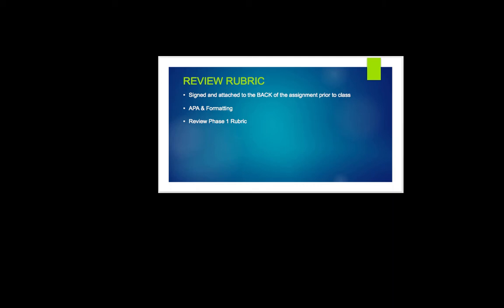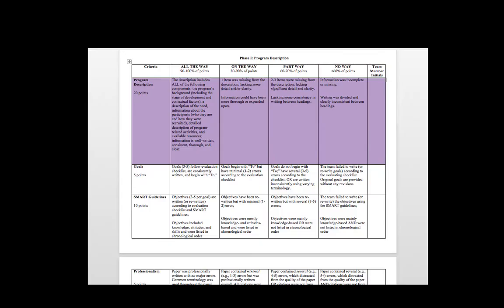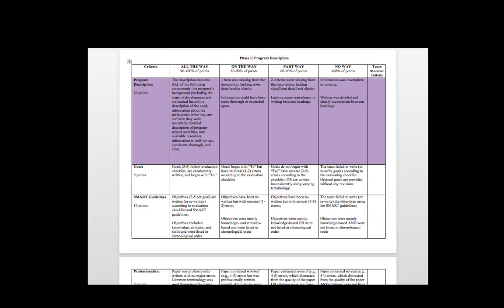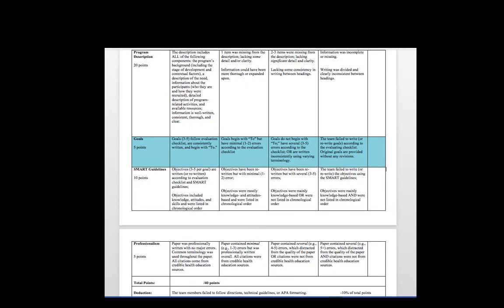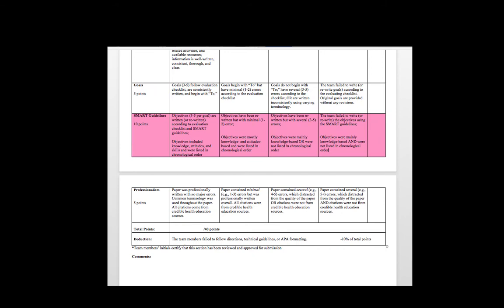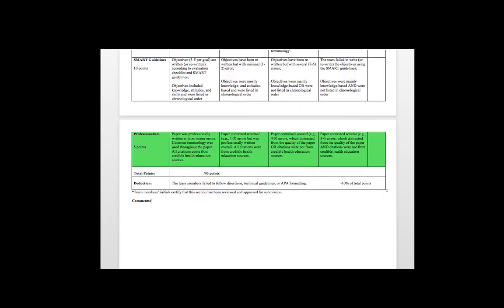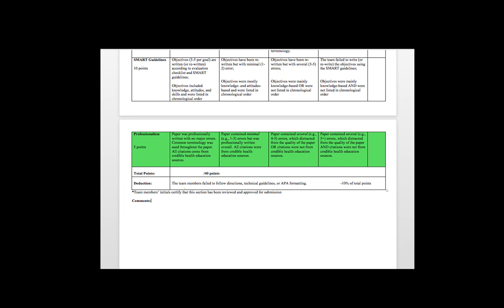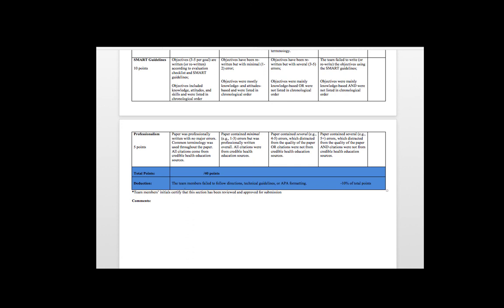HLTH 425: Phase 1